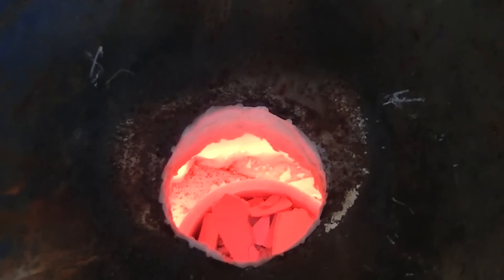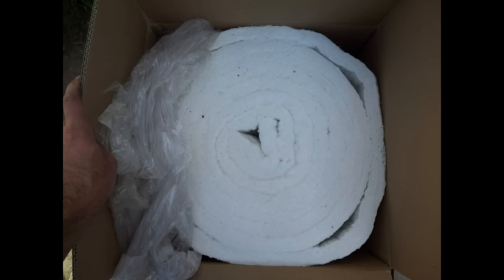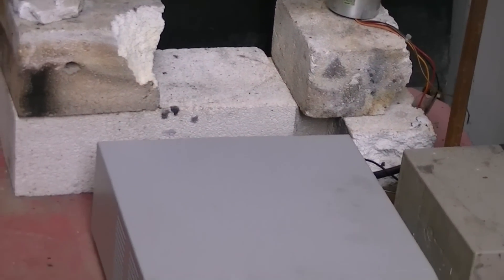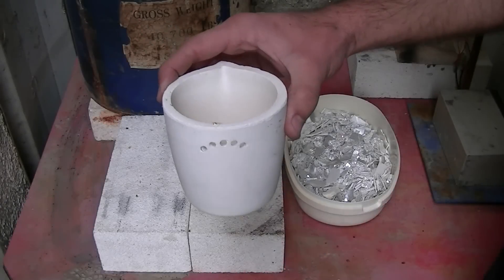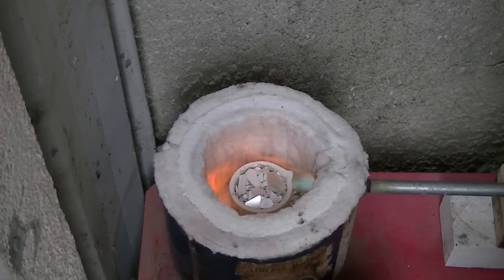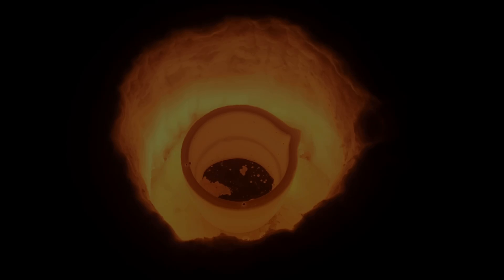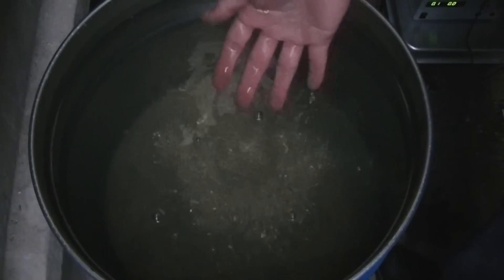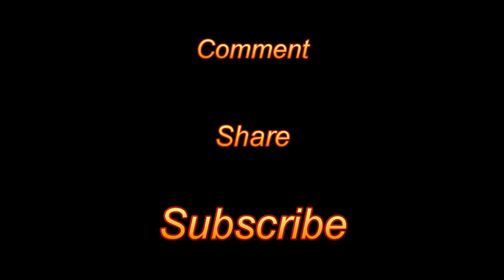How to build a Furnace for Melting Gold and Silver (DIY)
This short video demonstration shows how to build a melting furnace for gold and silver, this gas fired furnace is suitable for small to medium crucible sizes and is buld with some basic tools and equipment.
This makeshift melting furnace has the capacity of several pounds of Gold and  Silver. Of course, Copper and other metals will melt easily as well.

I already had most of the equipment and the only thing i actually needed to buy for this project was the insulation blanket.

You can purchase an Ceramic Fiber Insulation Baffle Fire Blanket - 25'x24"x1" stright from Amazon

Silica Ceramic Crucible
Silicon Carbide Clay Graphite Crucible

The silver that was melted in this video was refined using electrolytic cell and the purity is 99.99+%. The crucible used in this video holds a bit less than 3 lbs. (about 1.35 Kg) silver.

The underwater footage was taken using a GoPro HERO Black

Hope this video is of value and you were able to learn something new and enjoyed watching this video as much i enjuyed making it.

If you have built a similar furnace, let us all see it - Post a link to a video or pictures of your furnace here in the comments section below.